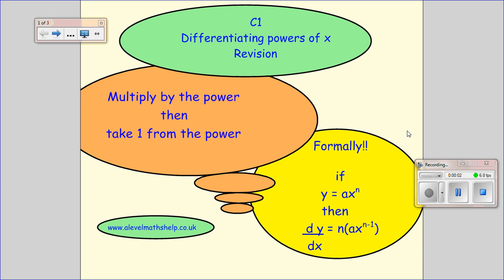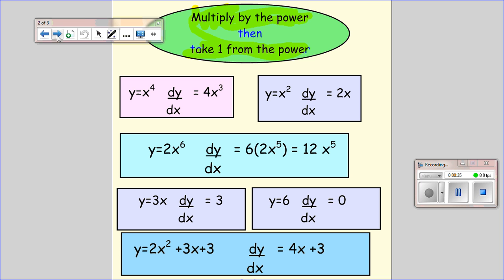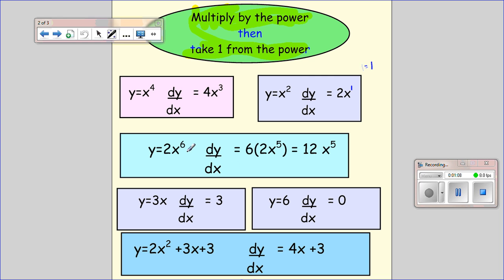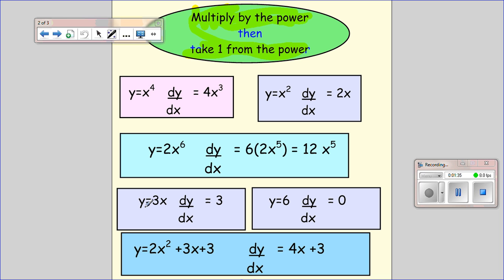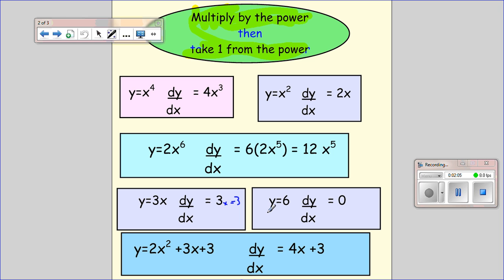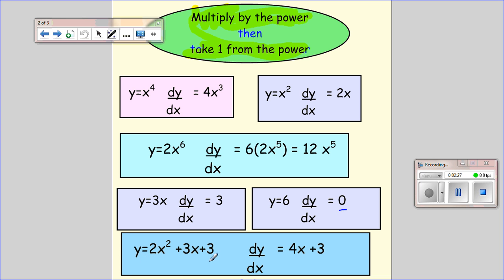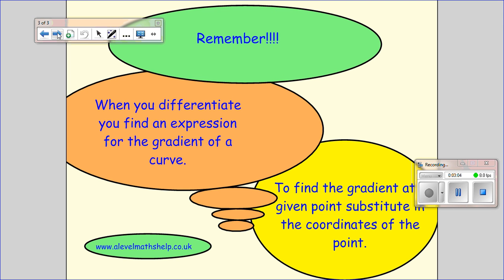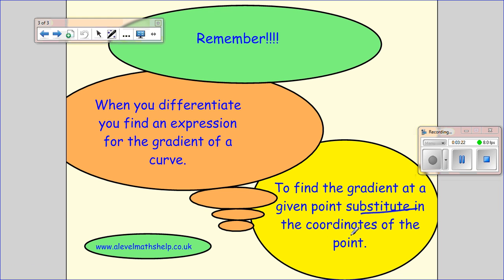C1-Differentiating powers of x revision -Differentiation -AS- alevelmathshelp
This 'C1-Differentiating powers of x revision -Differentiation' video, as part of the AS A-level maths differentiation syllabus for C1, revises differentiating powers of x. In the video the idea that when you differentiate you get the gradient of the curve is revisited.

For more C1 Differentiation videos, please see my 'C1 Differentiation' playlist which covers topics from the C1 module of the AS, A-level maths differentiation syllabus. Videos include: C1 Differentiating powers of x- Differentiation; C1 Tangents and normals -Differentiation and C1 Differentiating powers of x revision - Differentiation.

If you found this video helpful, please rate it and tell your friends.  Enjoy your maths! Mrs H